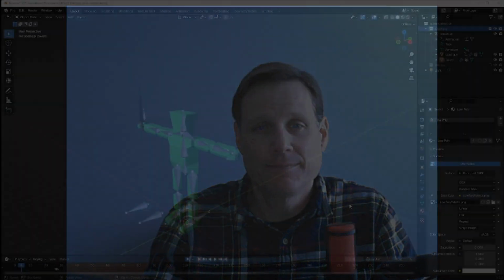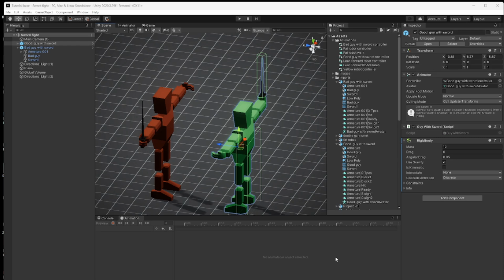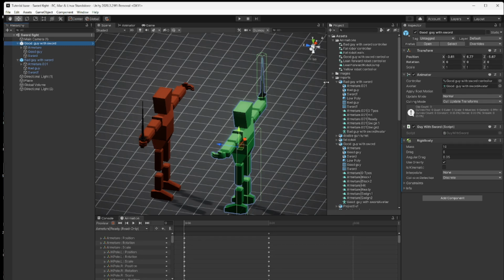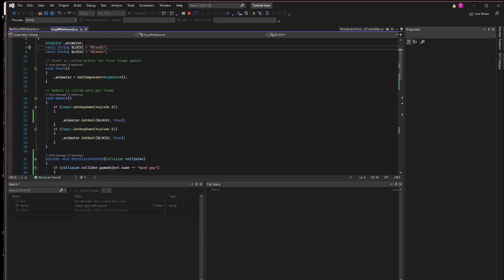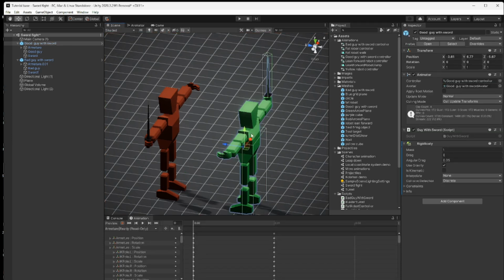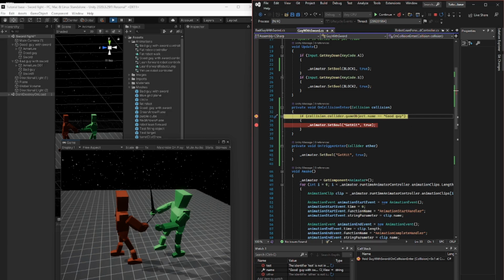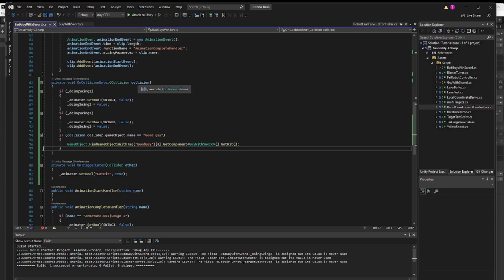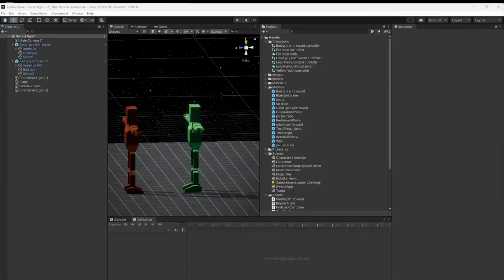Creating a sword fight in Unity game engine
In this video I will go through the steps to make two characters have a sword fight. I will use Blender to create the characters, and animations for swinging a sword and blocking the swing. Once these are imported into Unity, I will go through the steps I did to figure out how to detect if the sword swing hit the body or the sword of the character trying to block the sword swing. In the end it shows the C# script and animations that are used in the final version which will play a hit animation if the sword hit the body and just stop the sword it it is successfully blocked

Here are some links to my other animation videos which show how to make animations and bring them into Unity.

00:00 Introduction
01:24 Making robot jump off platform
09:23 Add animation controller
12:40 Add box collider
19:15 Detect collision option 1
31:56 Detect collision option 2
42:16 Switch to use trigger